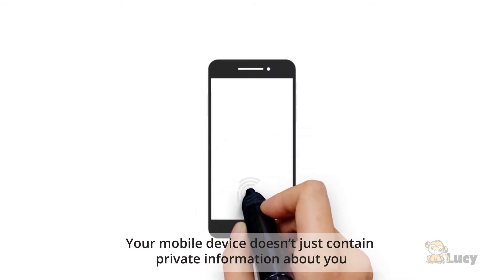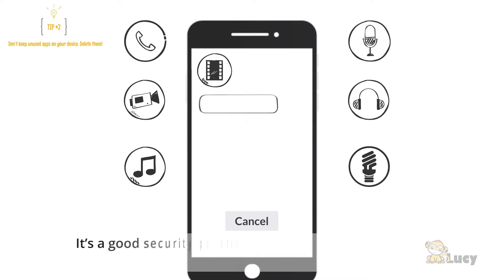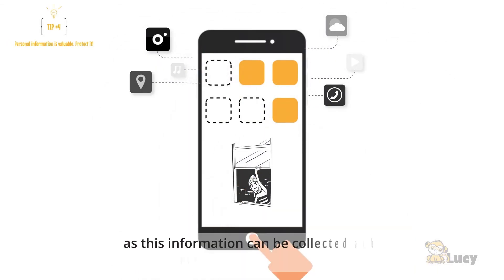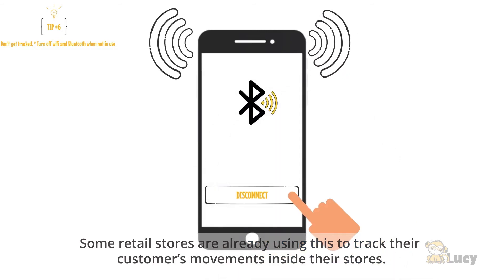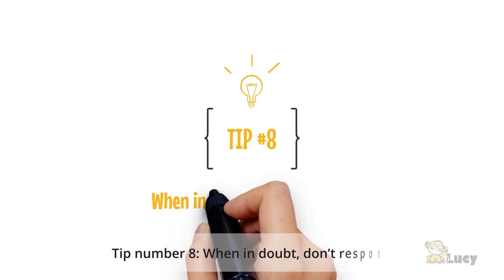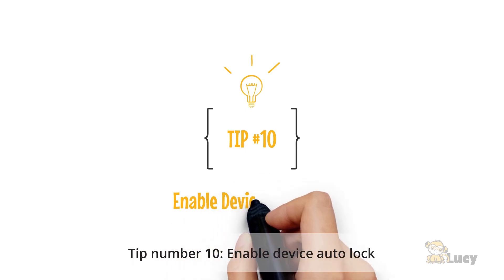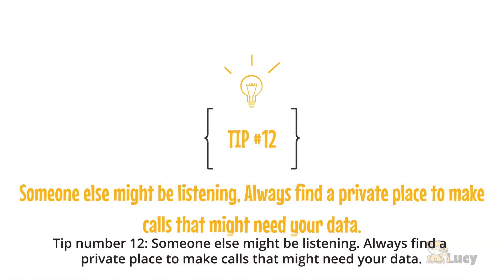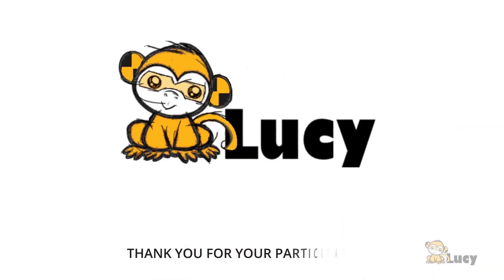How to protect from mobile security threats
Mobile security awareness video